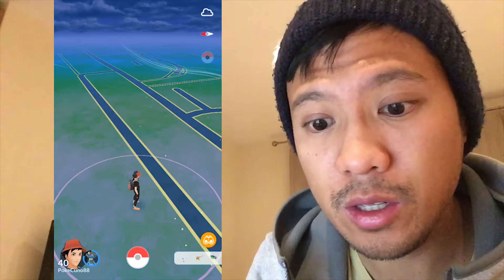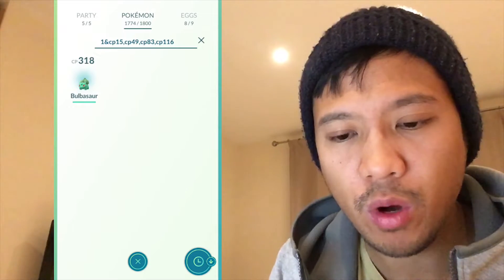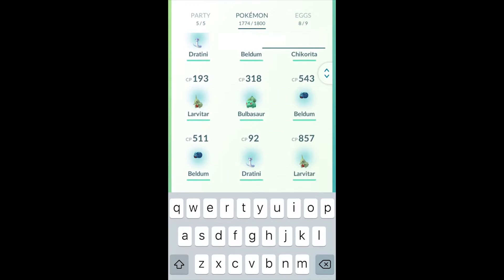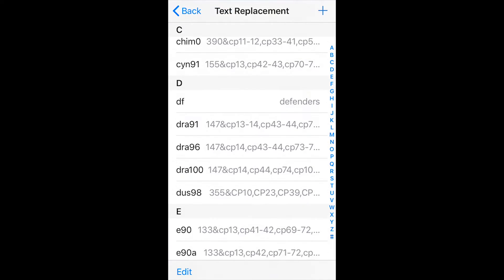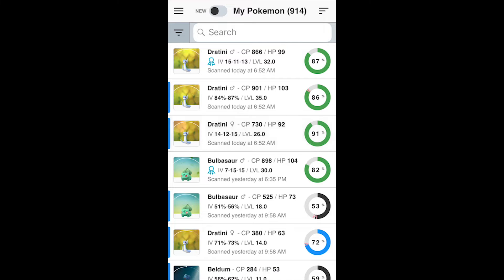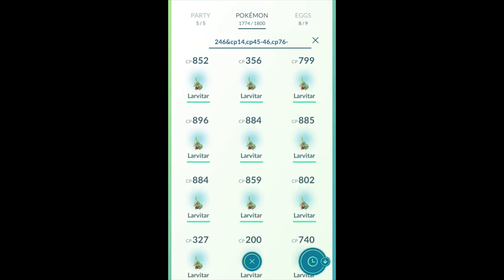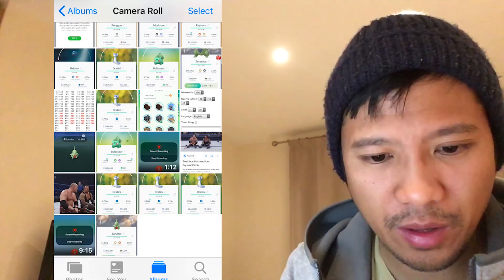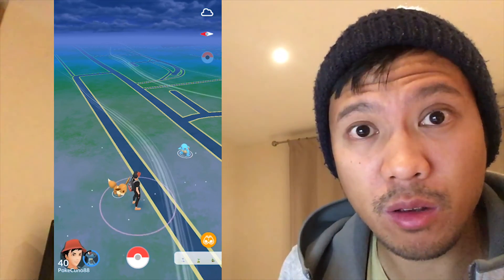SEARCH STRINGS TEXT REPLACEMENT COMMUNITY DAY UPDATE - POKÉMON GO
How are you get on? Good luck today, the chart i made for the big 4: Beldum, Bulbasaur, Dratini, Larvitar:

Take a screenshot, set as lock screen background and check next video for example

This video is intended for viewers 13 and up

GEAR:
Camera - Panasonic Lumix GF6
Phone - iPhone SE

POKÉMON GO